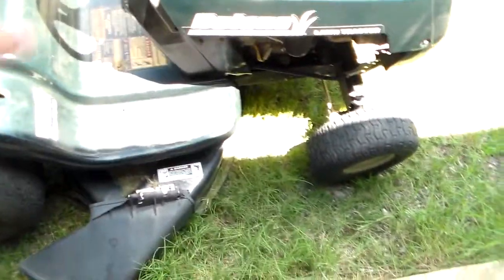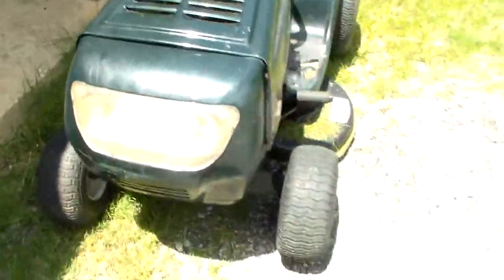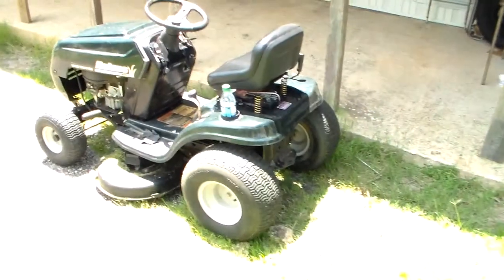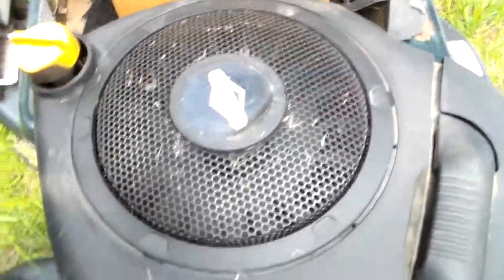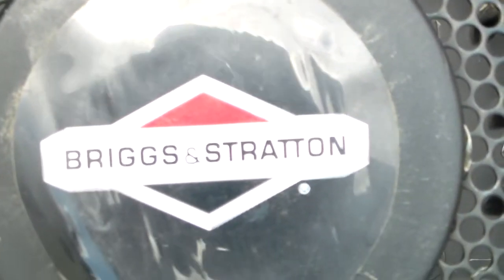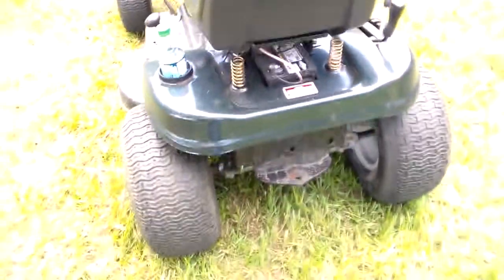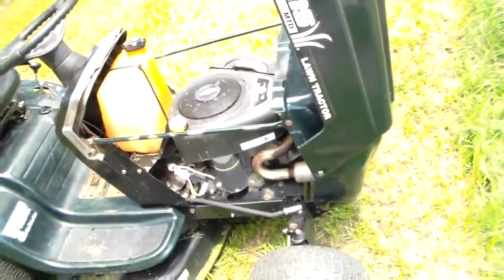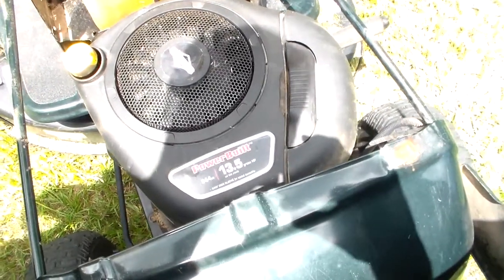My bolans Riding Lawn Tractor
Just bought this today, 6/2/2014 Runs good, but will be selling it, because I need a bigger Hp. This one is a 13.5Hp and I really need an 18Hp or at least a 15Hp or bigger. Just the grass gets to tall sometime, and Just like something bigger.